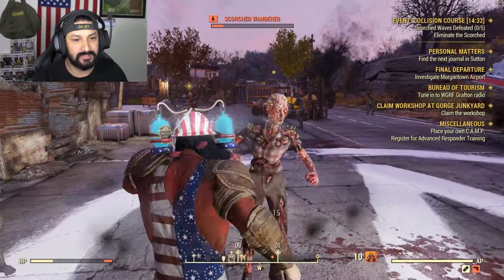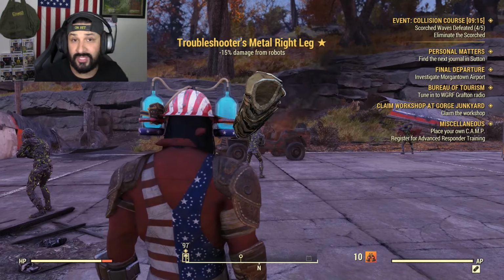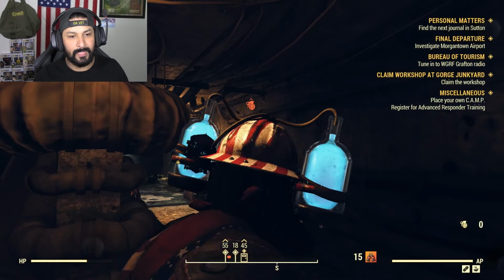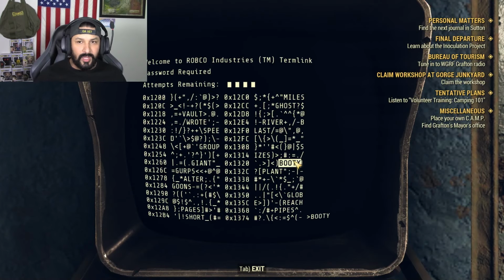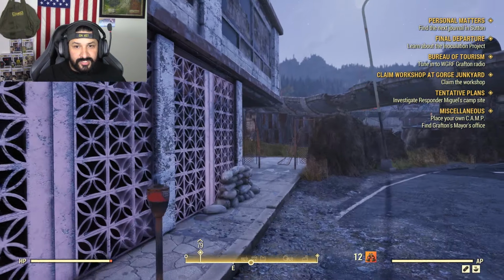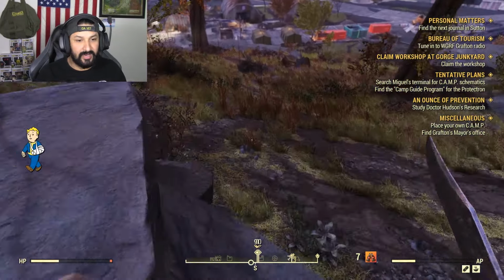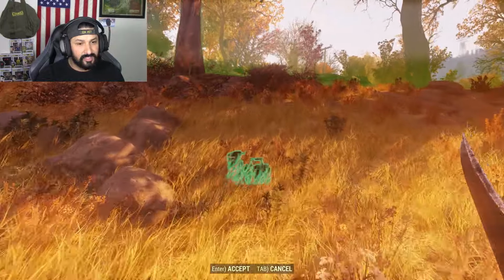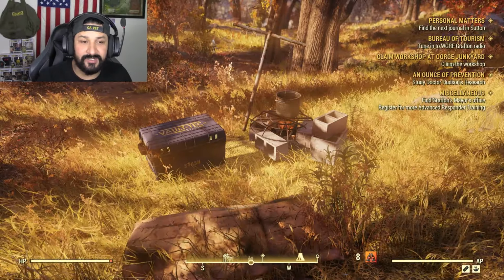PUTTING DOWN ROOTS! | Fallout 76 Lets Play (Part 4)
In this video, we will be heading down to the Morgantown airport to explore the fate of the Responders.